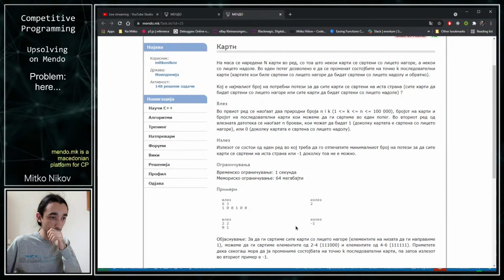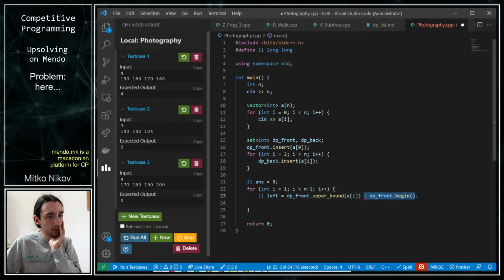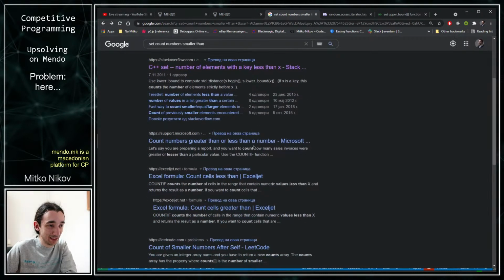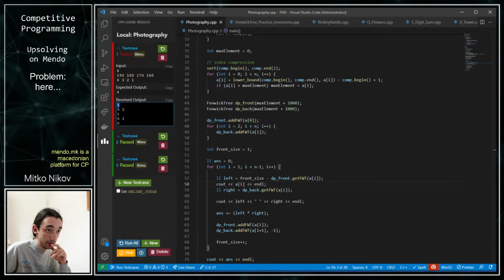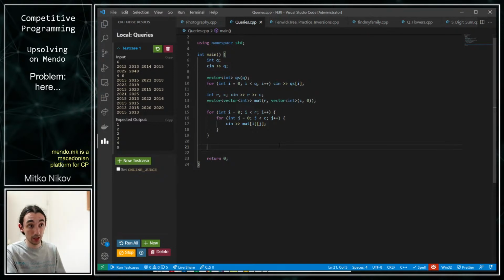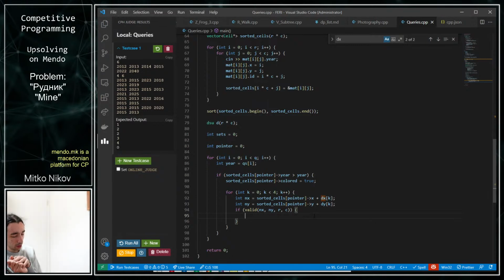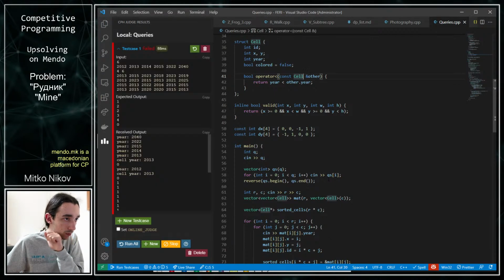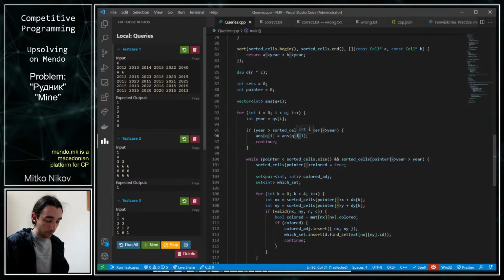Upsolving Problems - Competitive Programming - mendo.mk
Solving some old problems on the Macedonian platform mendo.mk.